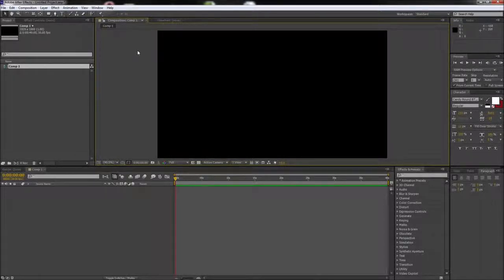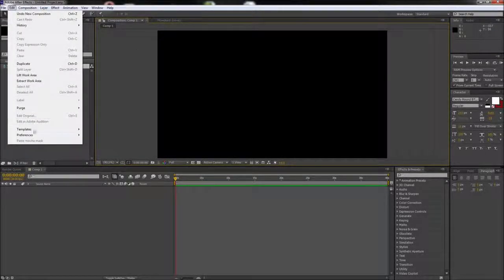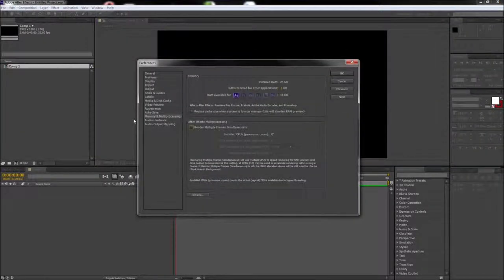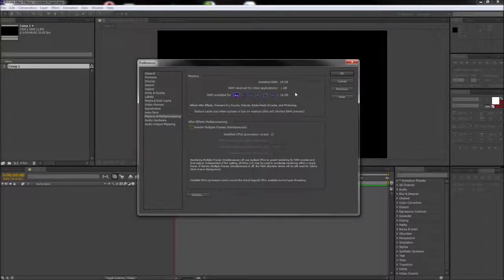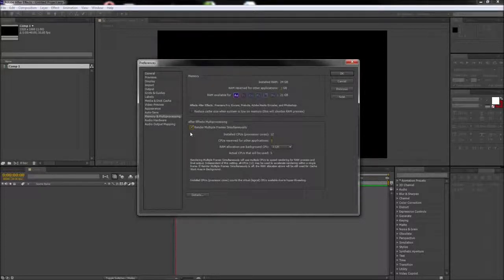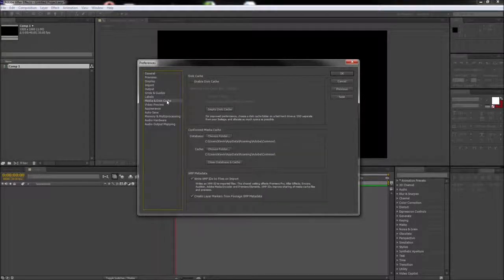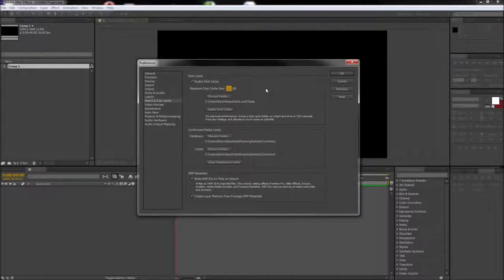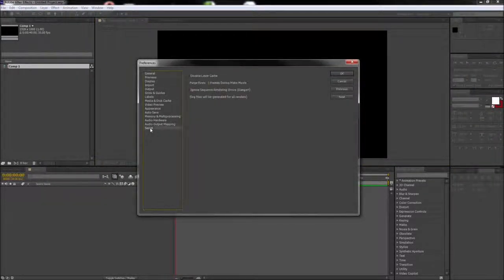After Effects Tutorial Increase Ram Preview and Rendering Speeds HD